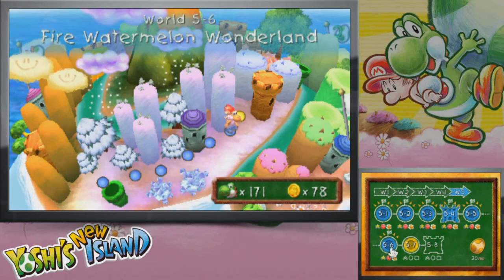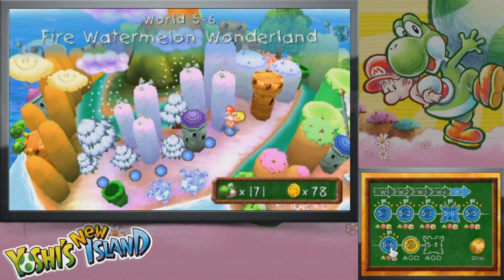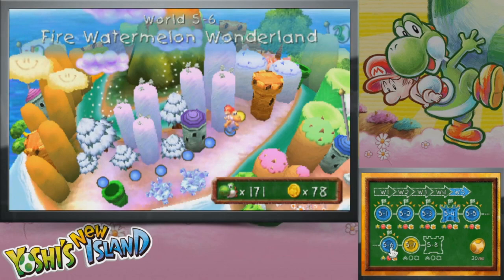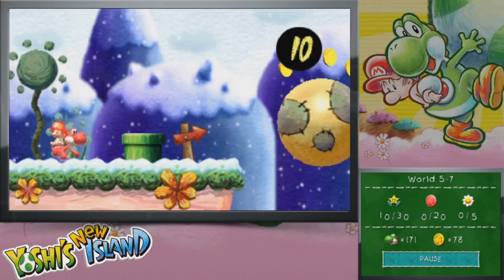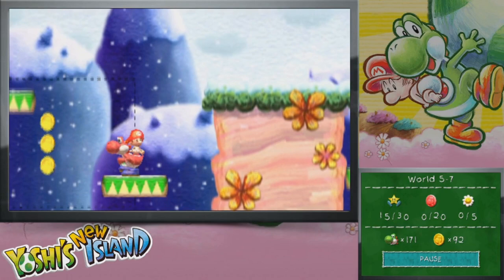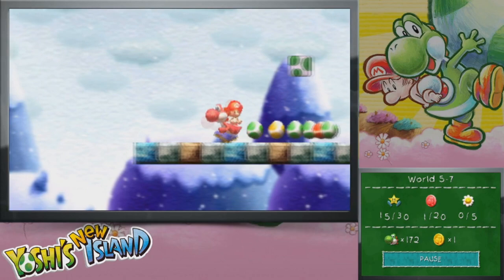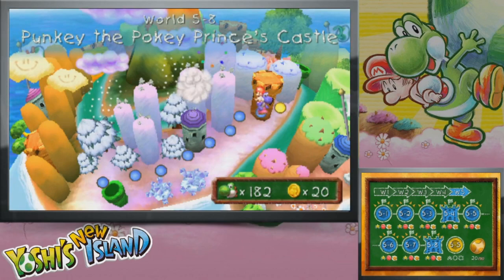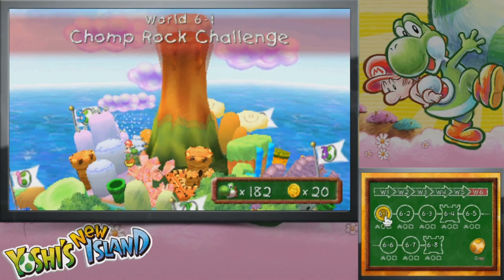Slim Plays Yoshi's New Island - #22. Don't Get Pokey-ed!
We finish up the rest of World 5 and get ready for World 6, the final world of the game! We're getting there folks! Now let's get through this giant cactus enemy!